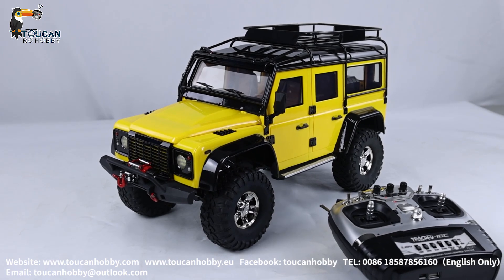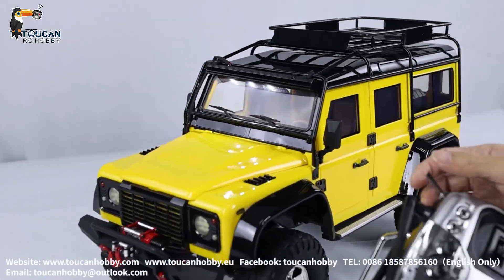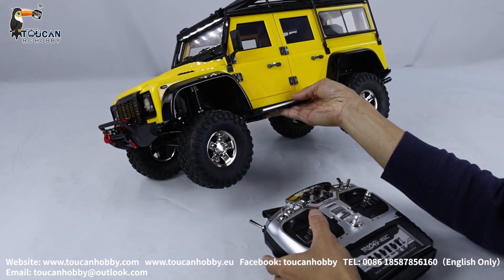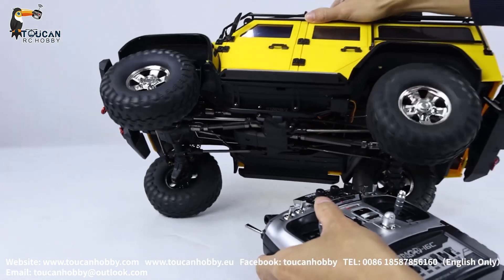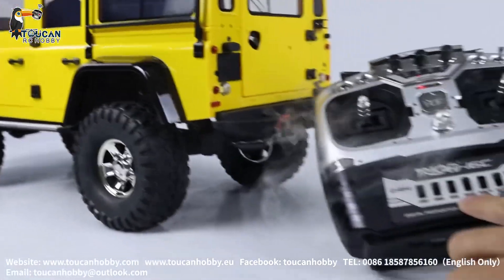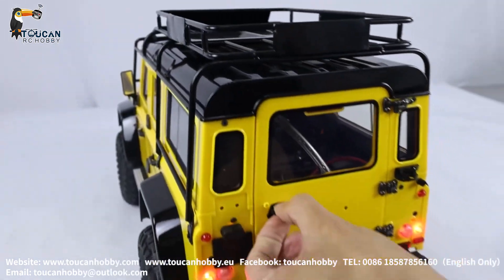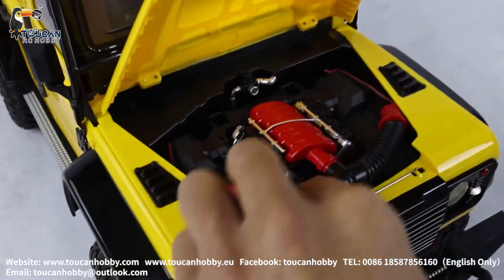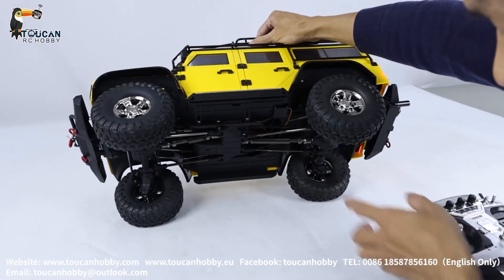How to operate HG P411 4X4 off road car, 2 speed diff lock , sound light and smoking.